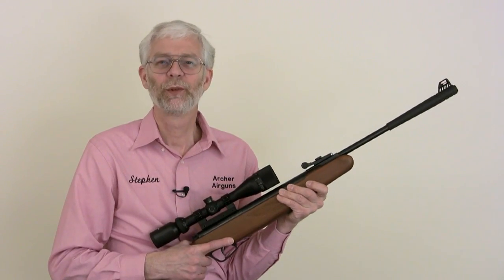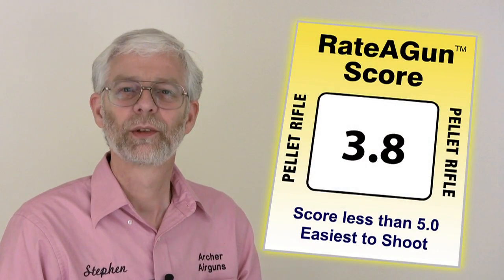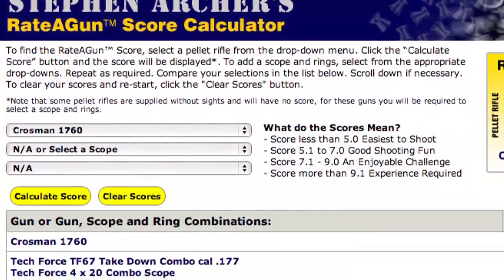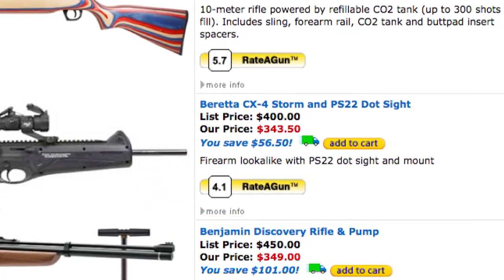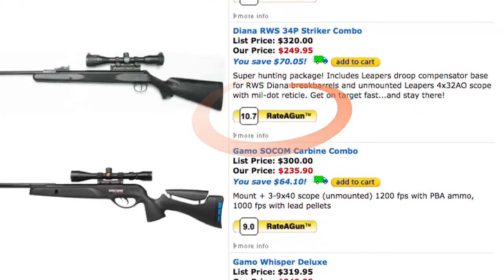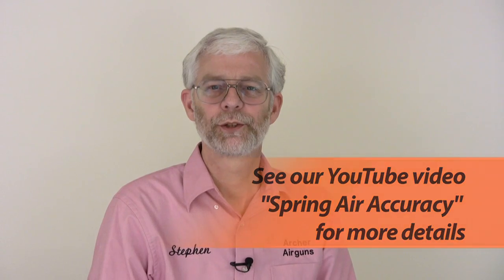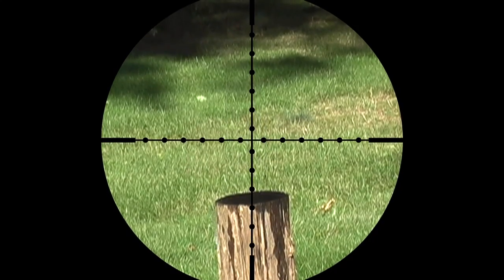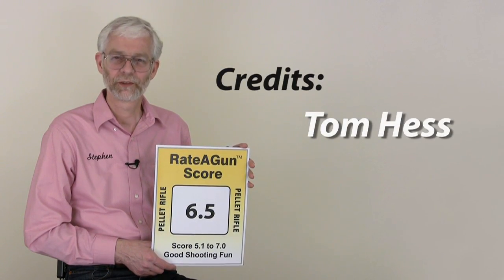Don't Buy A Pellet Rifle Without Knowing Its RateAGun Score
Muzzle velocity is not the only thing to consider when choosing a pellet rifle! Stephen Archer describes how to use his unique RateAGun(TM) score to find the best pellet gun for you. You can discover how the RateAGun score helps you to make an informed purchase decision and find the best pellet rifle for you. Stephen also explains how the RateAGun score is calculated and why it matters.